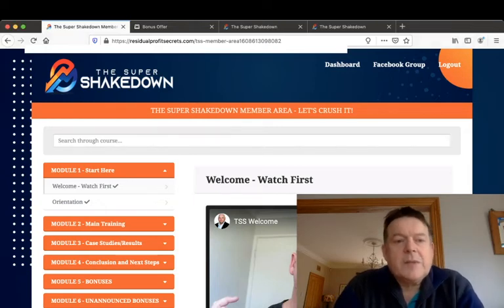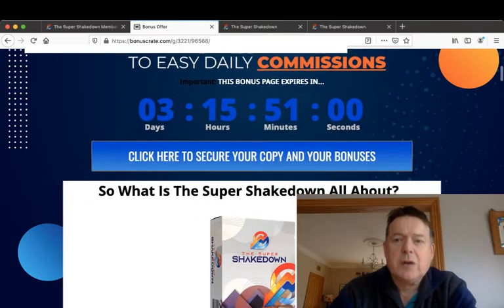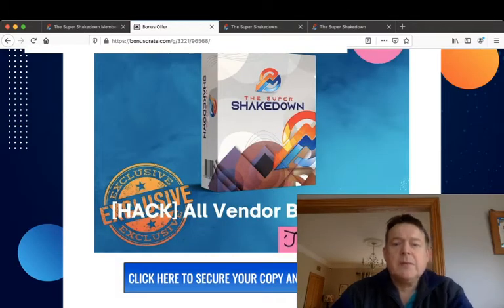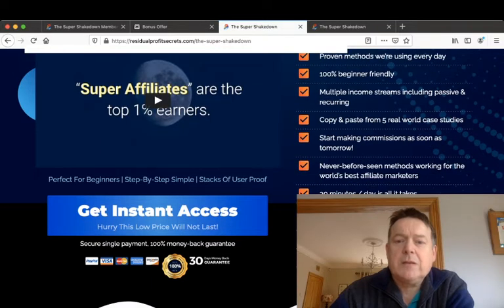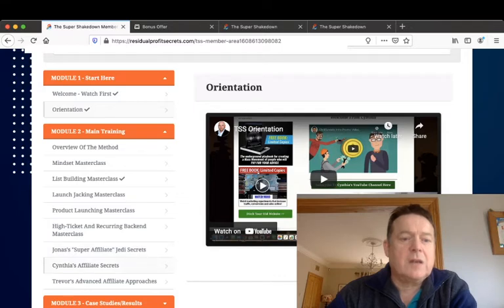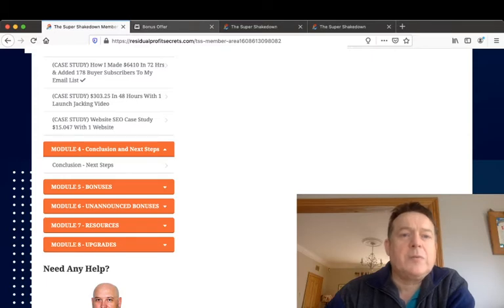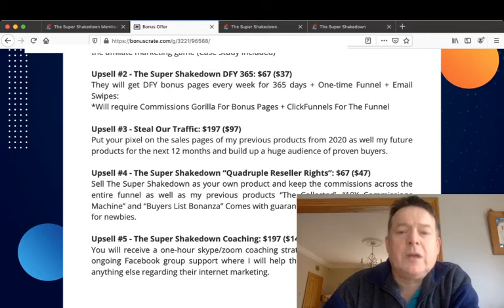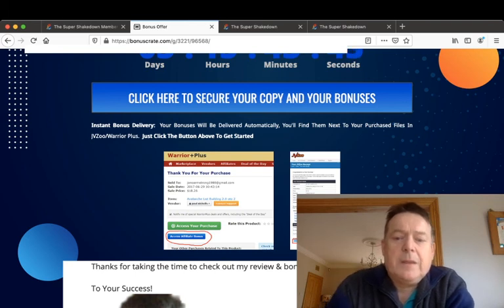The Super Shakedown Review & Demo⚠️DON'T GET The Super Shakedown WITHOUT MY ⚠️CUSTOM⚠️BONUSES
Thanks for checking out my The Super Shakedown review.

The Super Shakedown will unveil the inside secrets of the “super affiliates” with a series of masterclasses, case studies backed by “real” results and additional training that will help your clients “unlock the code” and breakthrough to start earning serious money online fast.